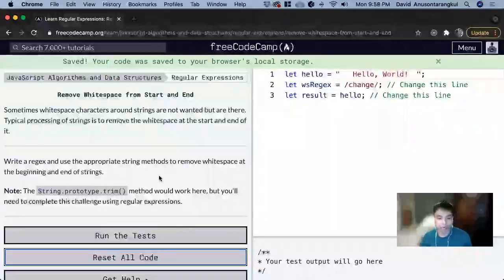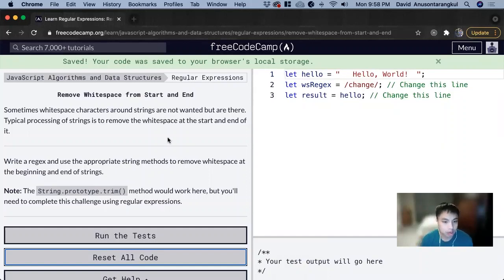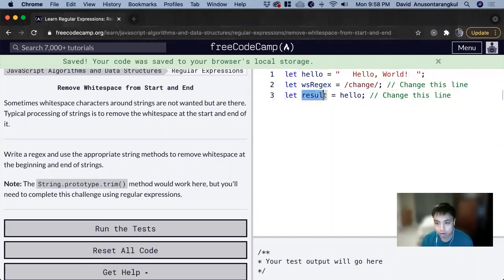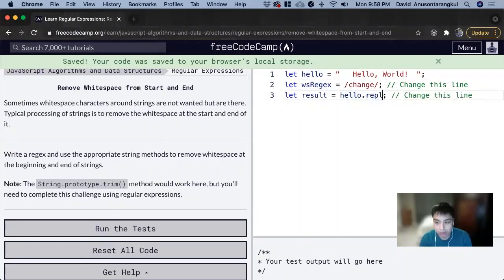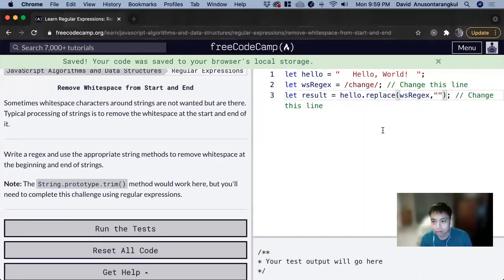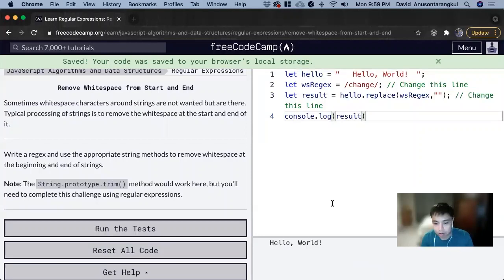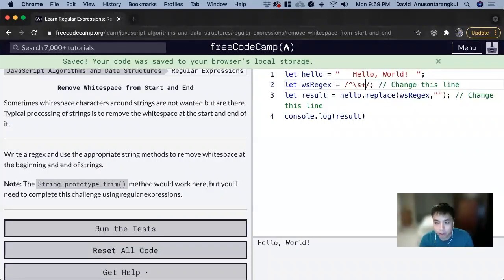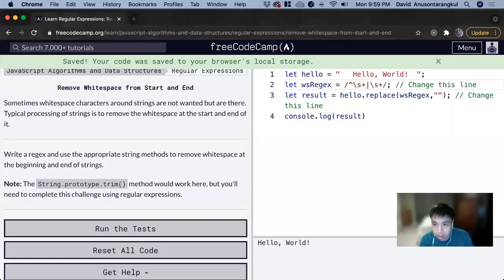Remove Whitespace from Start and End (Regular Expressions) freeCodeCamp tutorial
Certification: JavaScript Algorithms and Data Structures
Course: Regular Expressions
Lesson: Remove Whitespace from Start and End
freeCodeCamp tutorial

In this lesson, we learn how to remove whitespace from start and end.